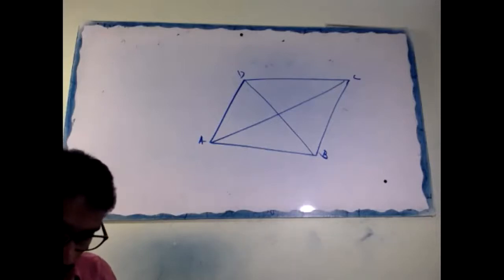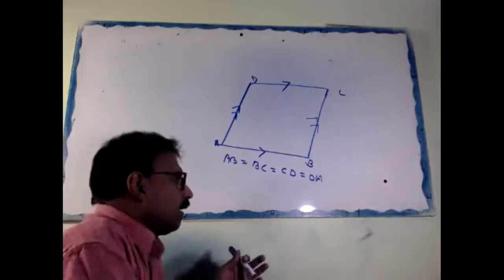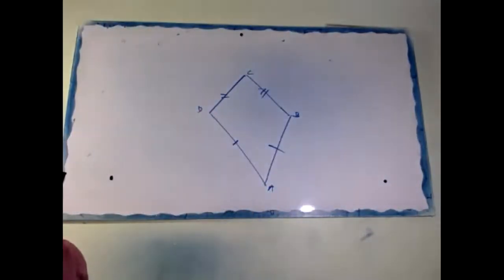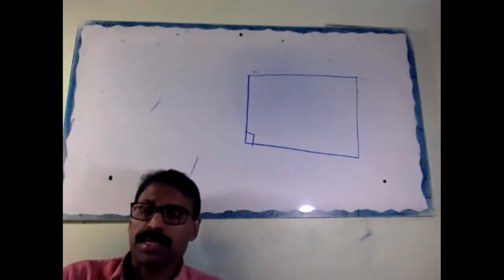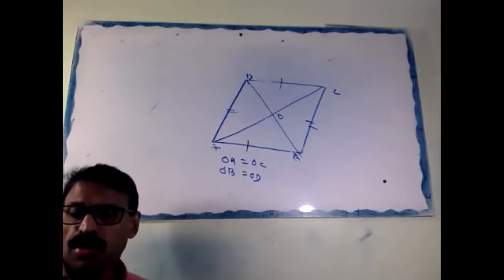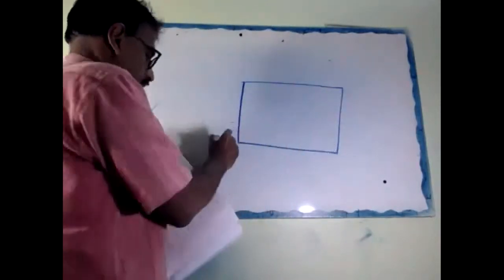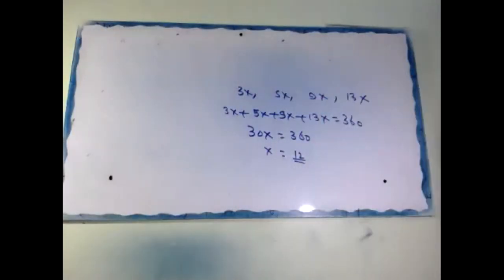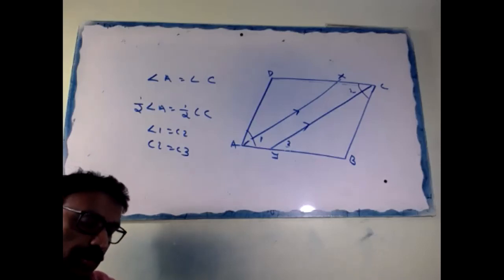CLASS IX DATED 06 10 2020